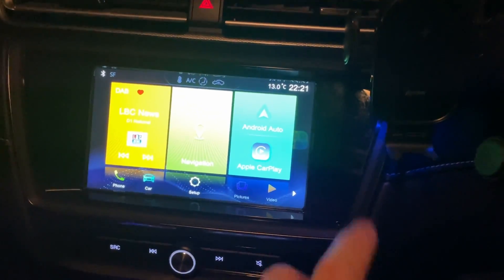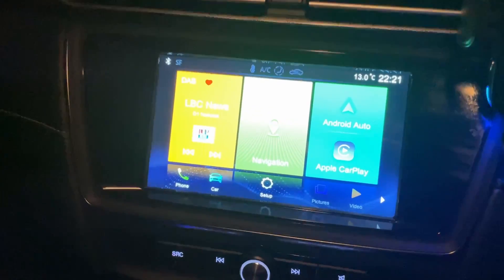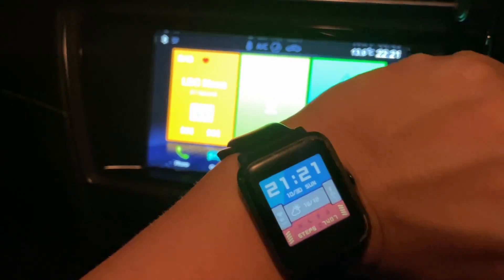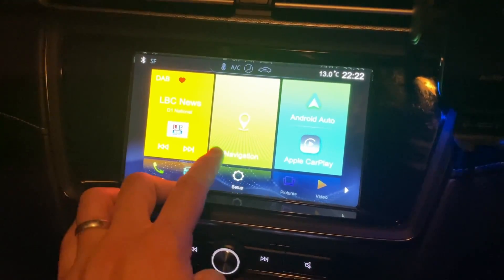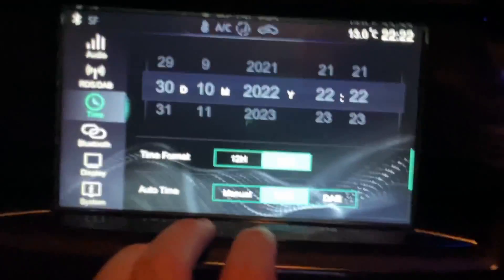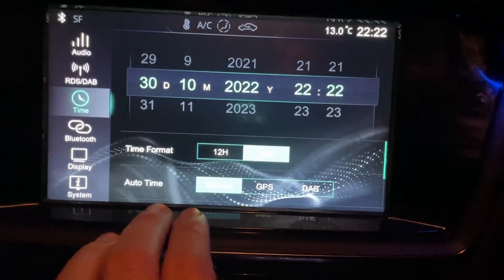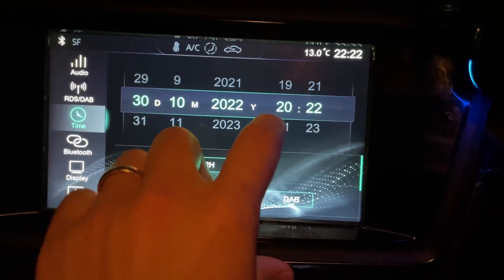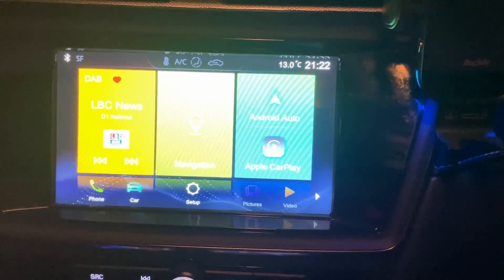Change date/time MG5 EV car infotainment system (daylight savings)